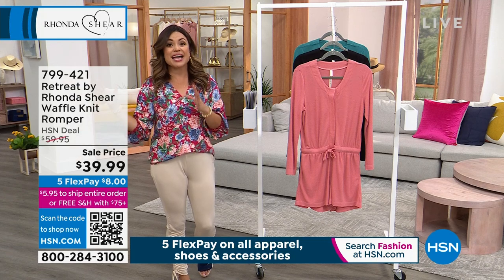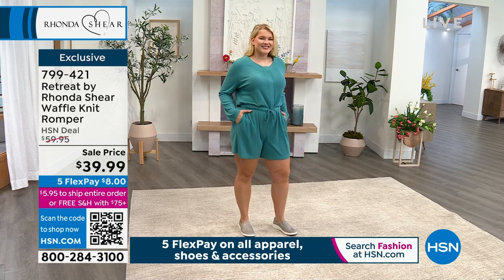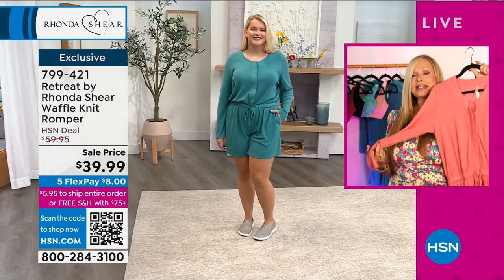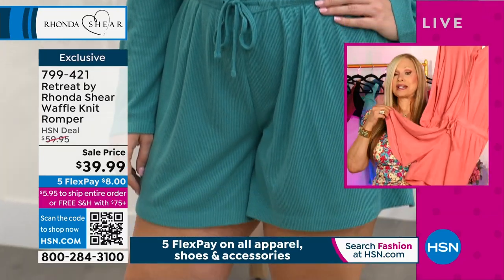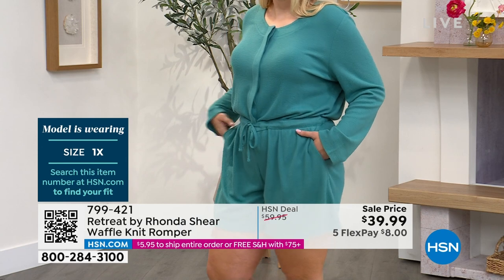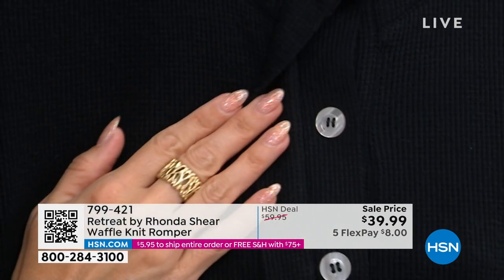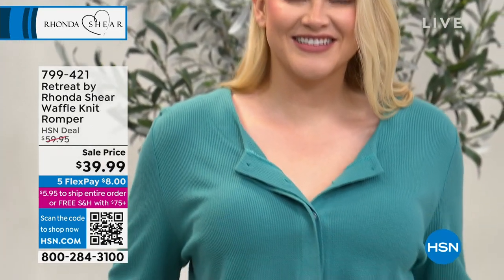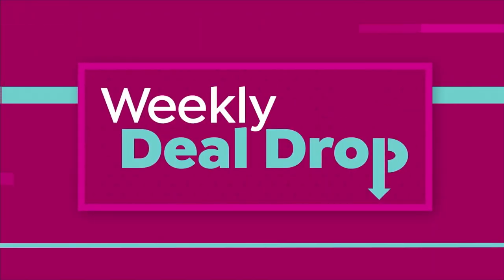Retreat by Rhonda Shear Waffle Knit Romper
Scheduled for a chill day around the house? Here's the perfect uniform. This waffle knit romper from Rhonda Shear's Retreat collection is super soft and comfy cozy.